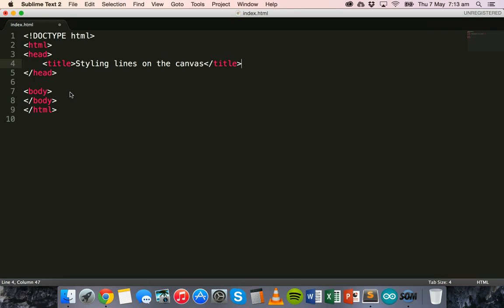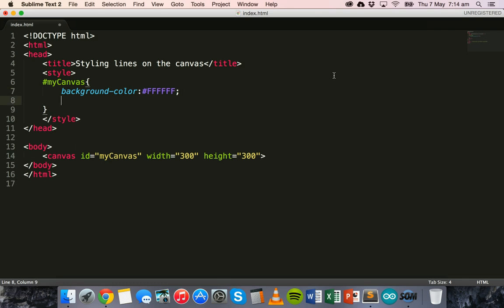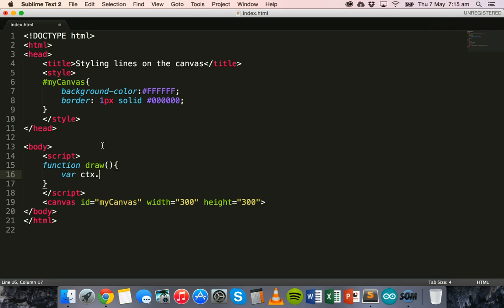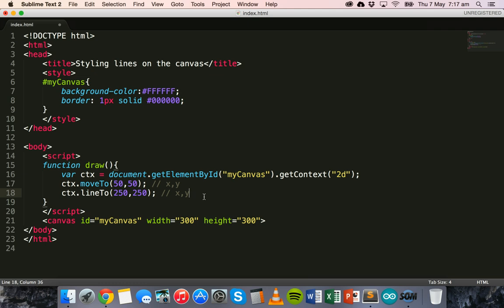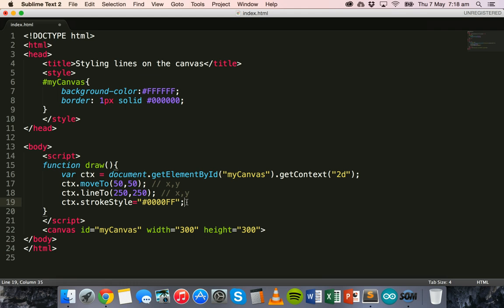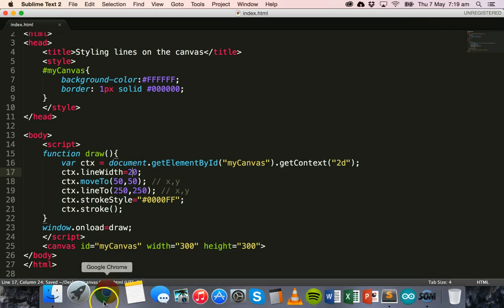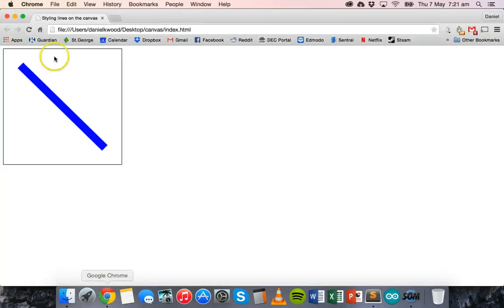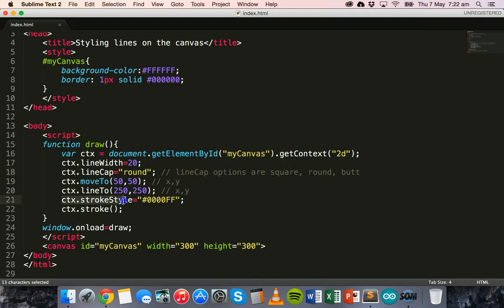HTML5 Canvas tutorial 3 - Styling lines on the canvas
This tutorial explains how to style lines drawn on the HTML canvas.